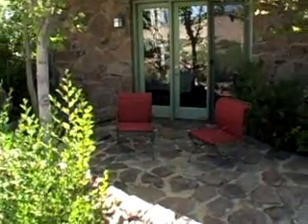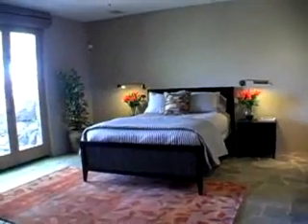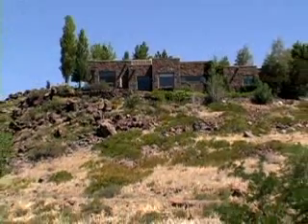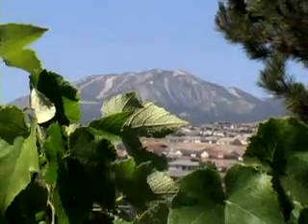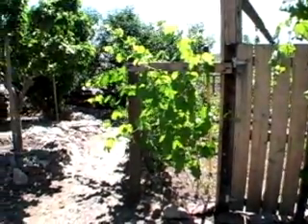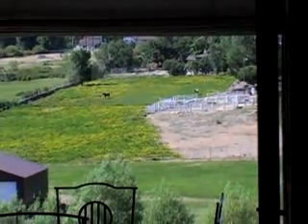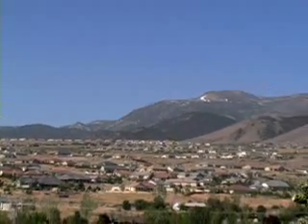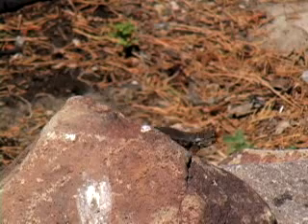The Rock House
Home Profile